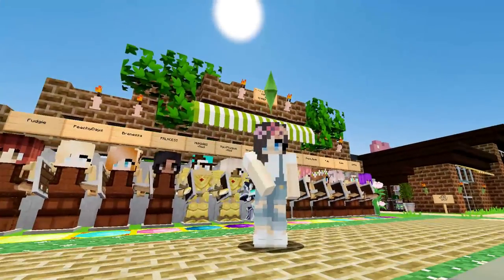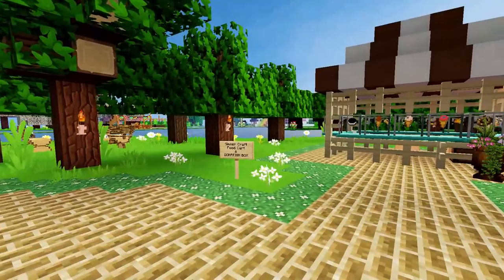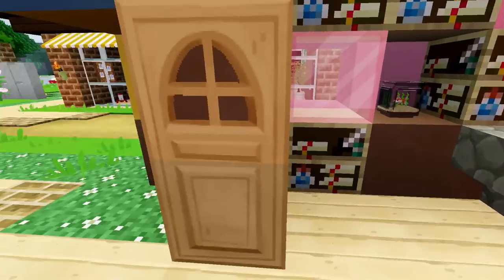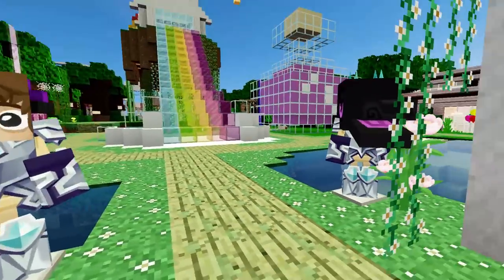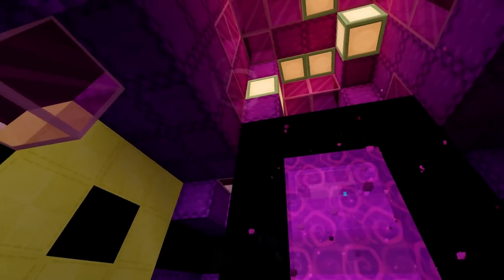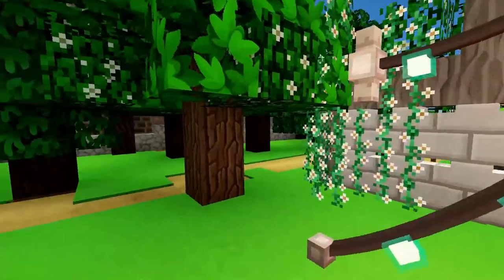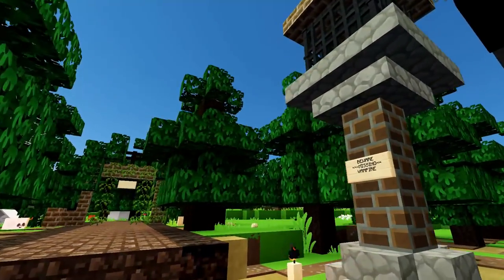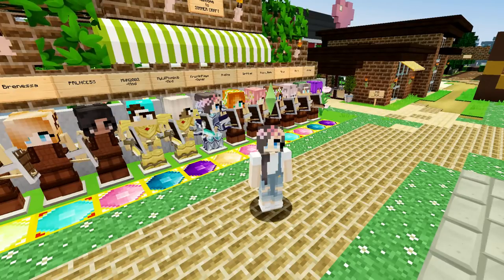SIMMERCRAFT SMP TOWN TOUR!! MINECRAFT SERIES #1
Hey Guys! LETS TOUR SIMMERCRAFT WORLD MAP! Includes the CITY DISTRICTS and FESTIVALS of SIMS 4!

KrystinMyrieXo
B0V 1A0
Canada

Welcome to Simmer Craft! An exciting new SMP (SIMS inspired) modded minecraft server filled with quests, building and adventures! This Season, you will see lots of marriages, pranks and family gameplay. Be sure to check out the others that are on the server!

….more players to come!
SimmerCraft Host: KrystinMyrieXo

Thank you to Nitrous Networks for once again Sponsoring our Server!

Logo created by: KrystinMyrieXo

◇ Origin ID: KrystinMyrieXo (Sims 3 & 4)

✿Music✿
Hidden Agenda